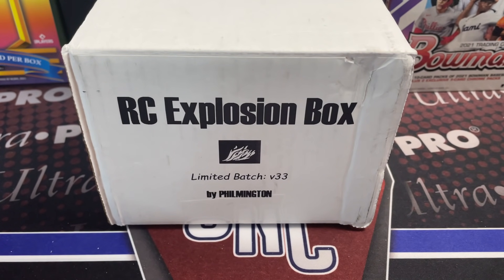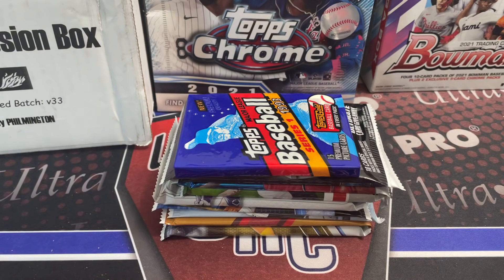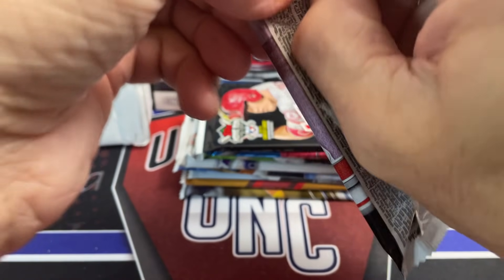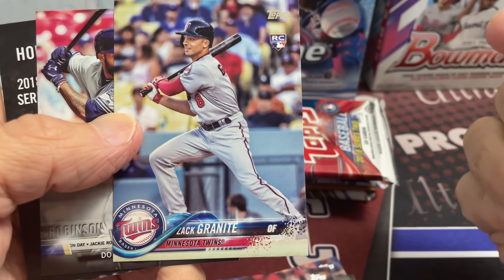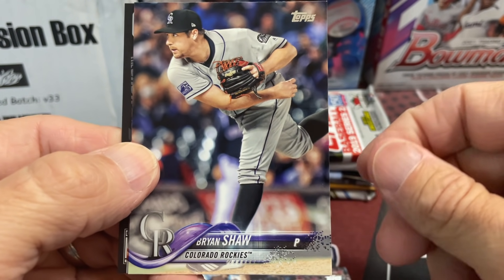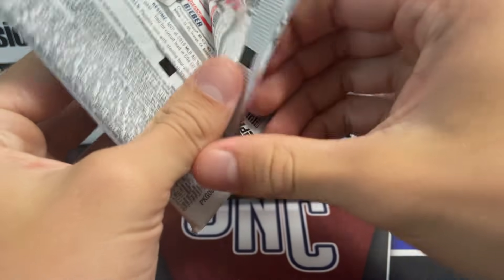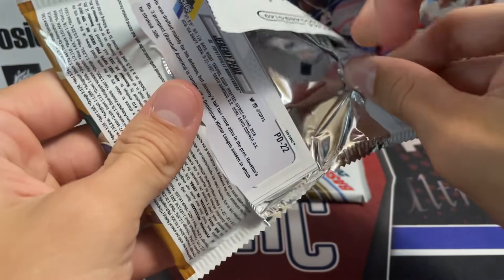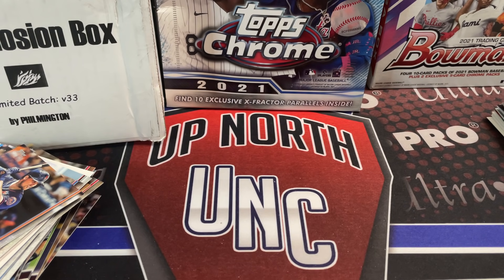RC Explosion Box V. 33 September 2021 *Awesome Baseball Card Pack Line Up 1993-2021 **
This subscription box is always pack with value and great packs. Check out this video and see what the pack lineup and what cards we pulled.